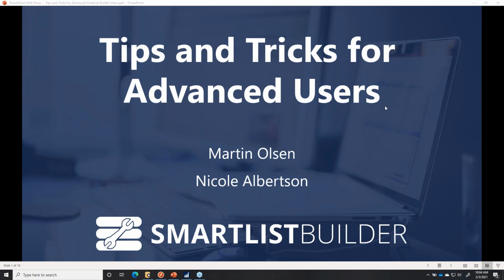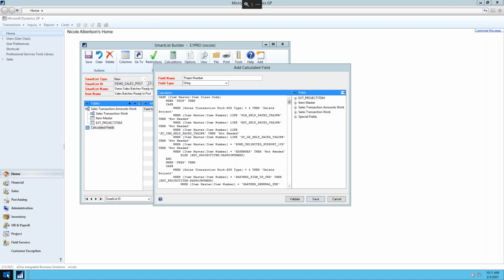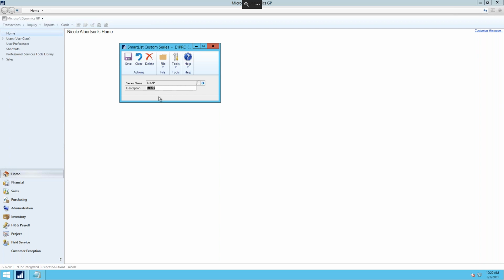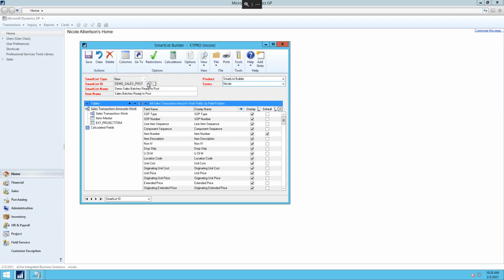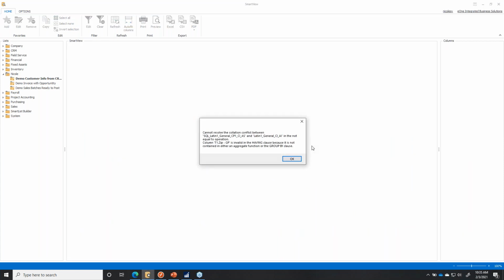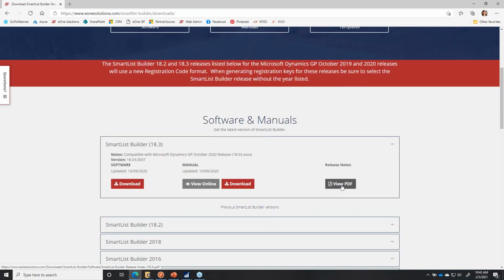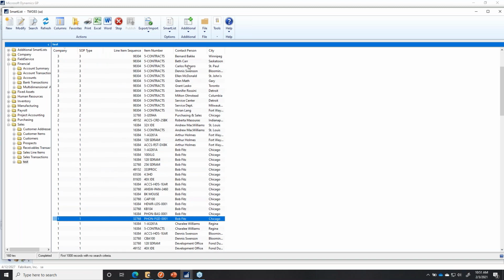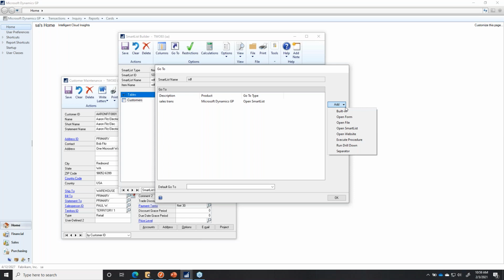Tips and Tricks for the Advanced SmartList Builder Users